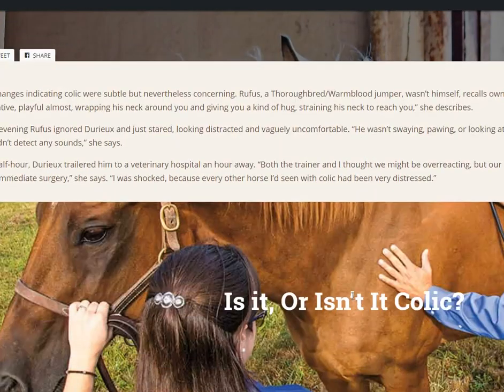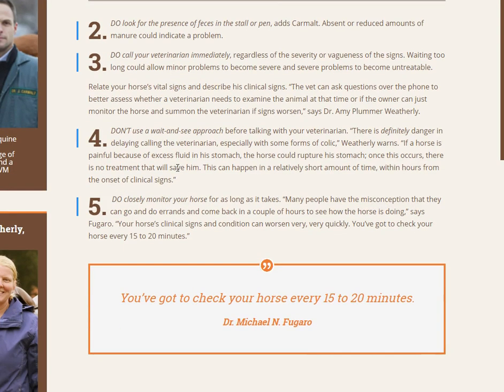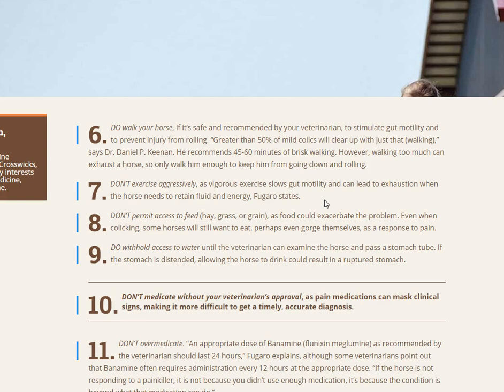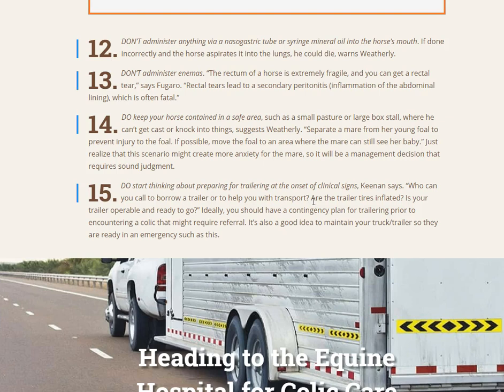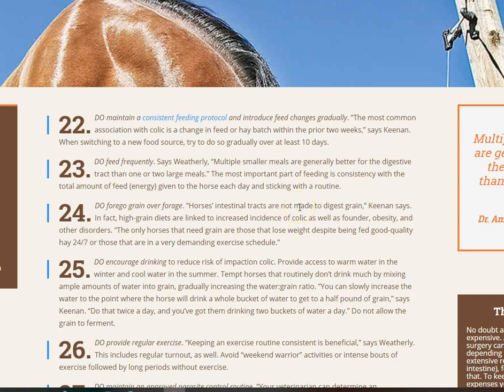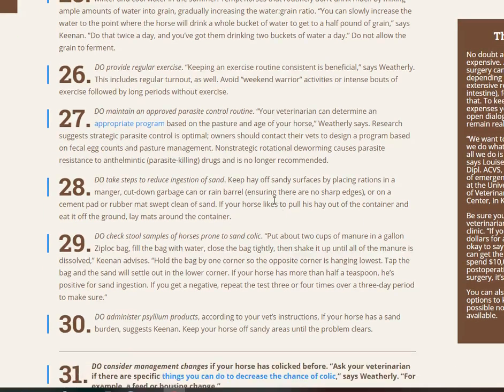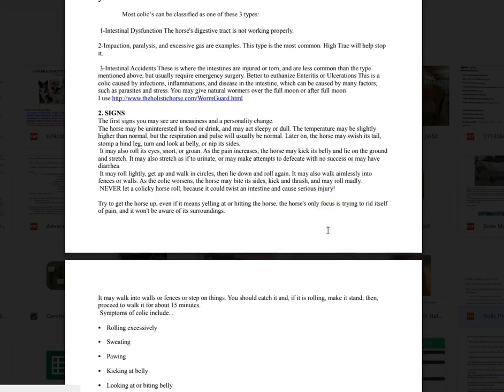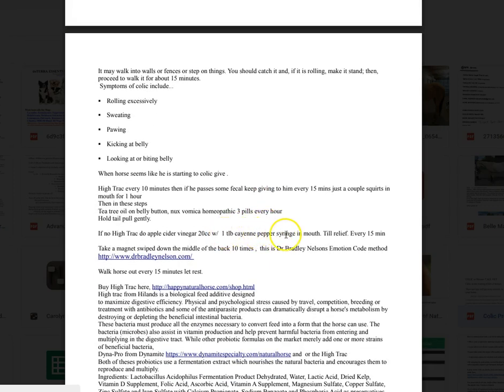Dealing with Equine Colic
Colic is a term used to describe pain in the abdomen of a horse. It usually indicates a problem in the gut or other organs found in the abdomen. In humans, abdominal pain rarely amounts to anything serious, but in horses, it can be life-threatening.

There are many different causes of colic, ranging from digestion issues to a twisted gut. Prevention is important, and by following simple pre-emptive measures, the risk of your horse getting colic can be significantly reduced.